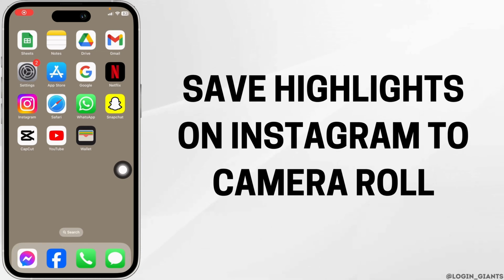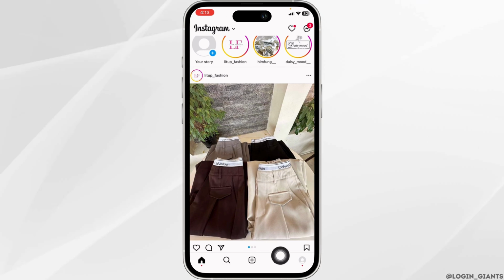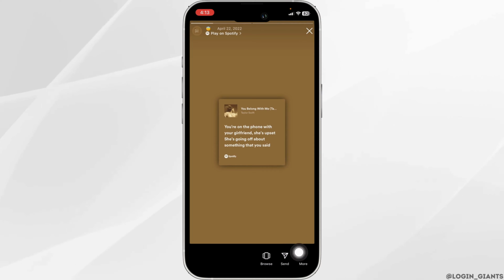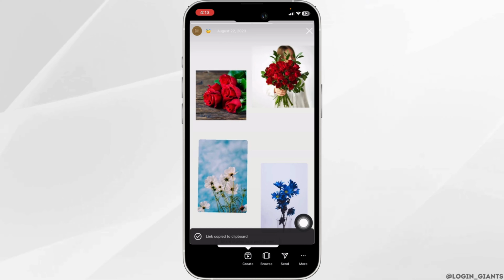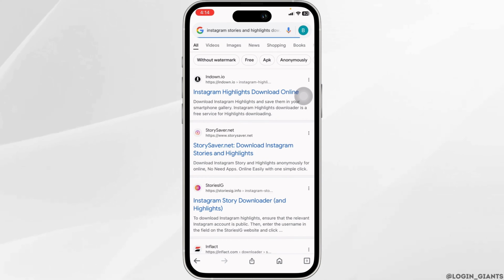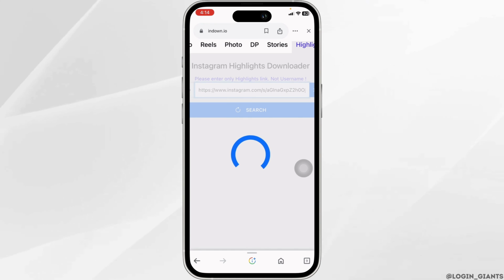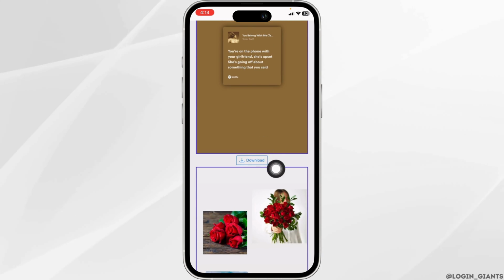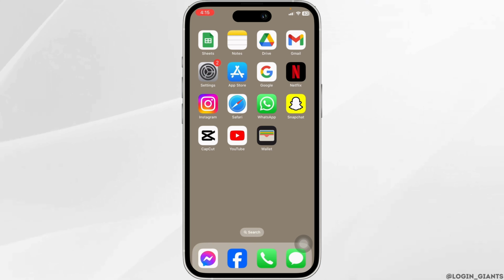How To Save Highlights on Instagram to Camera Roll 2024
Interested in saving your Instagram highlights to your camera roll? Follow these steps to easily preserve your favorite Instagram stories and highlights for future viewing in 2024.

In this guide:
0:00 - Introduction
0:05 - How To Save Highlights on Instagram to Camera Roll 2024

This tutorial provides a straightforward method for saving Instagram highlights to your camera roll. Learn how to access your Instagram profile, navigate to your highlights, open each highlight, and use the "Save" or "Download" option to save the content directly to your device's camera roll.

Preserve your cherished Instagram highlights effortlessly by following this guide to save them to your camera roll!